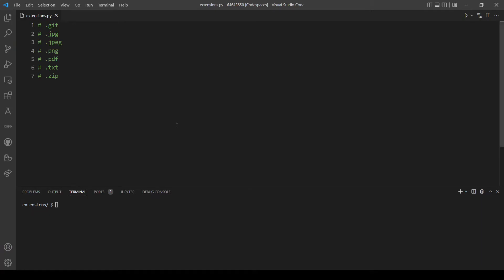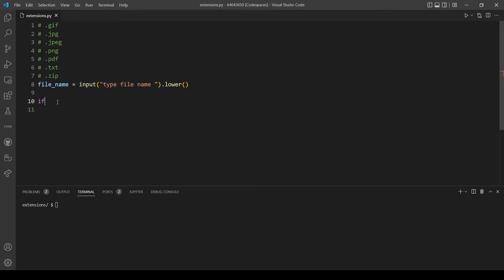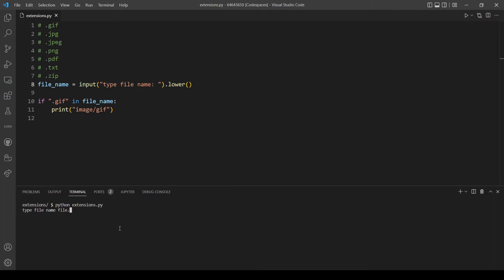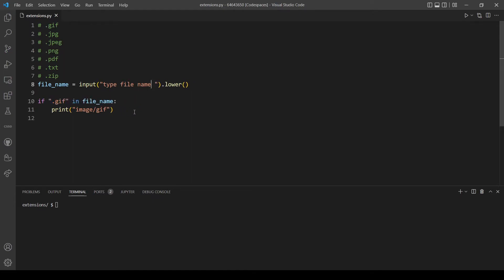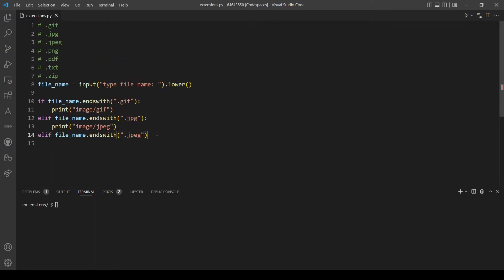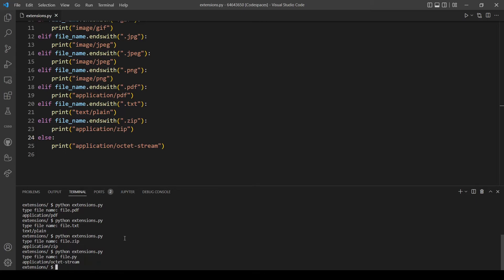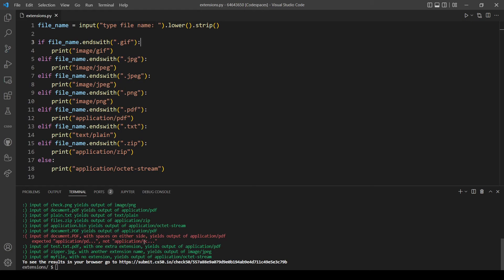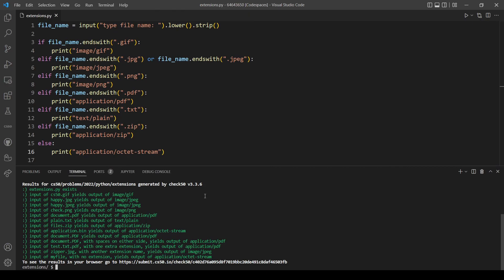File Extensions -Problem Set 1 (CS50's Introduction to Programming with Python)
Hello, everyone and welcome to another video, in this video, I will explain and solve problem set 1, File Extensions.